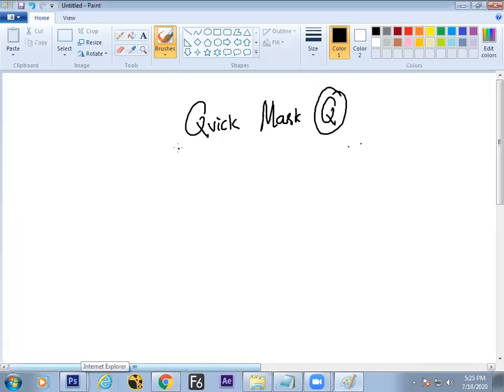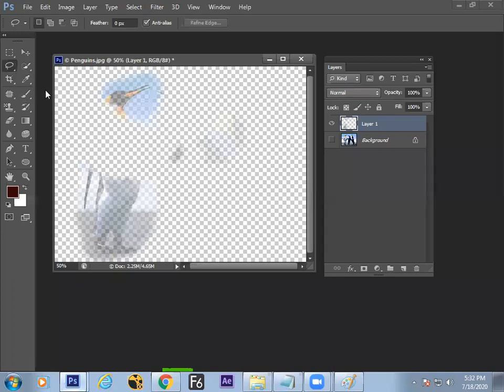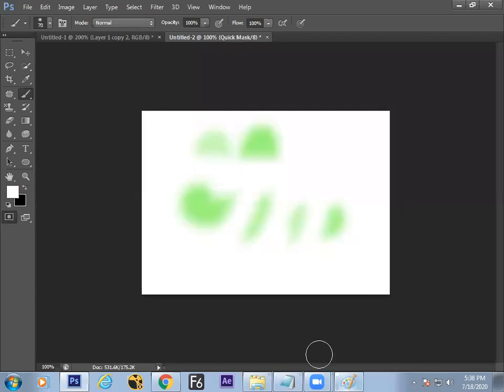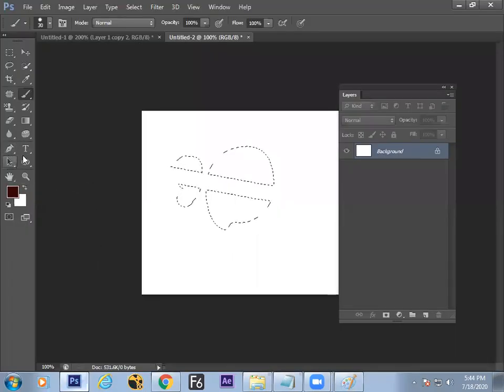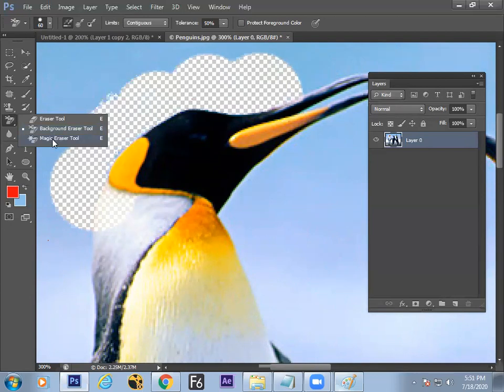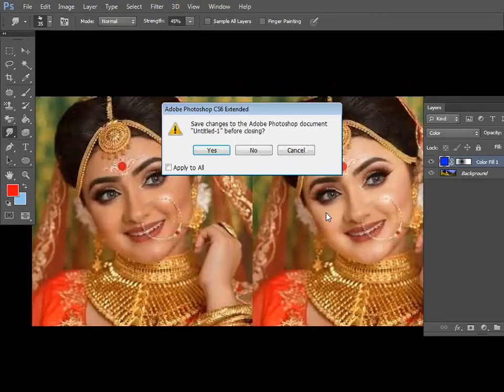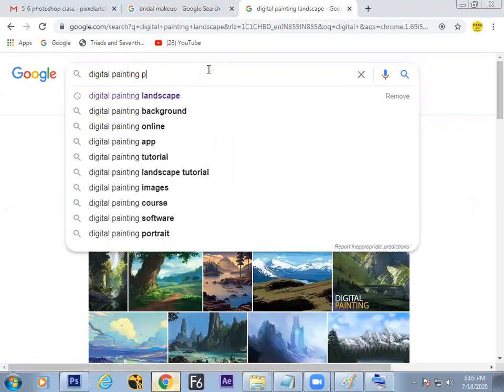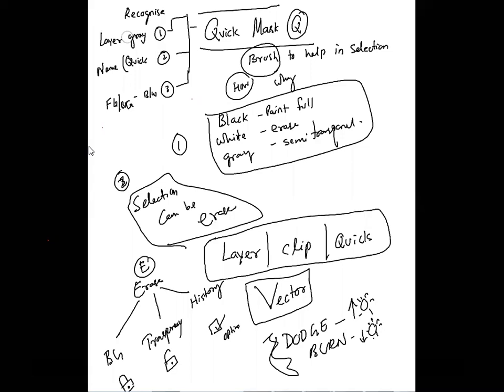18th july quick mask and shape tools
18th july quick mask and shape tools